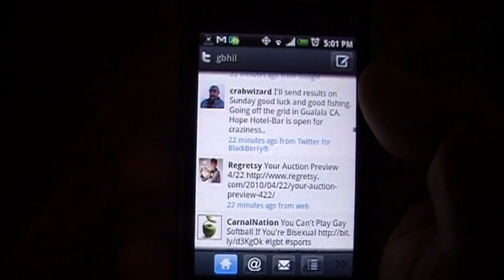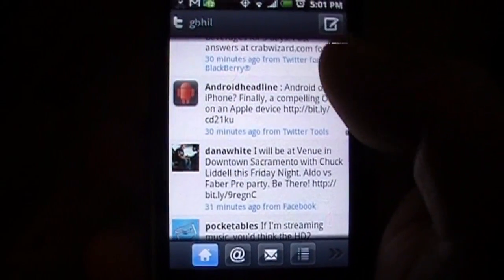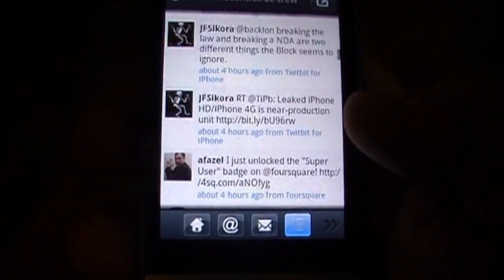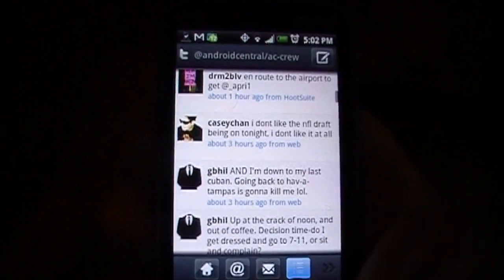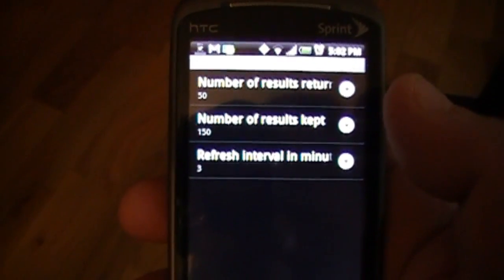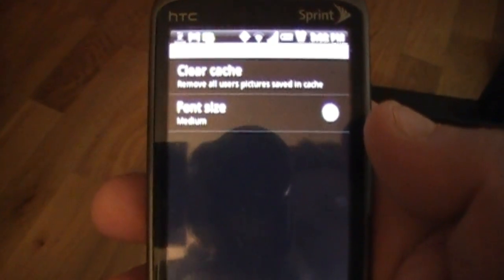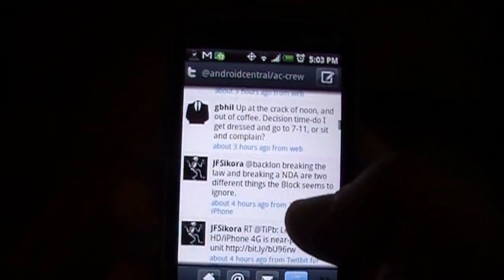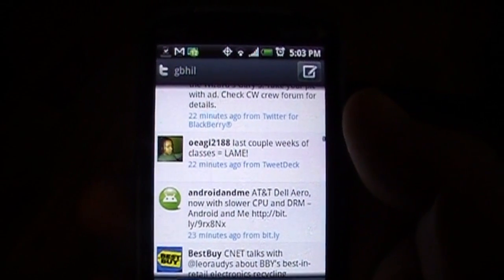Android Central app review: Sobees twitter client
A video quick app review of the new Sobees twitter client